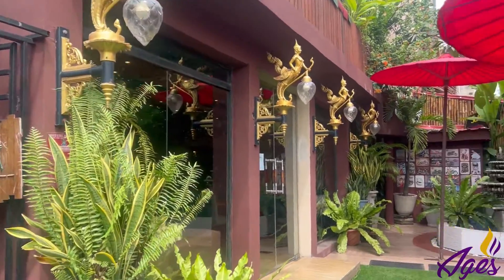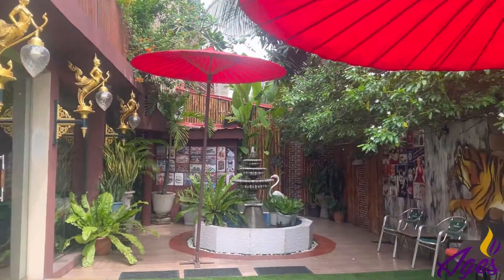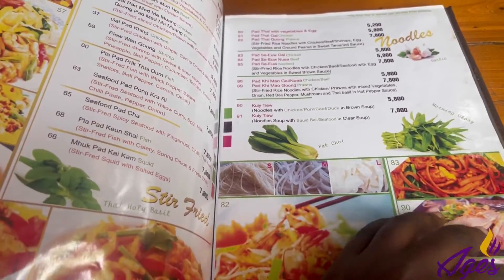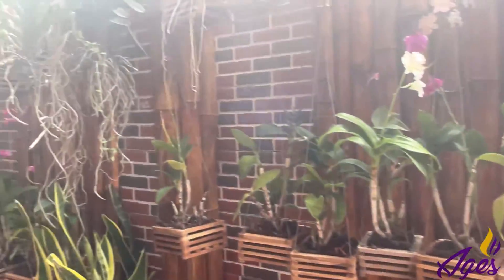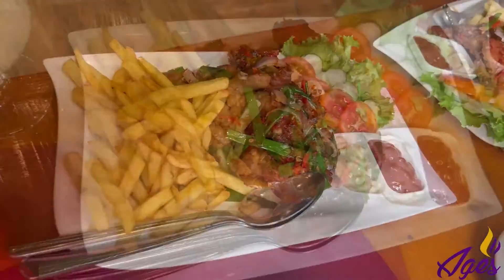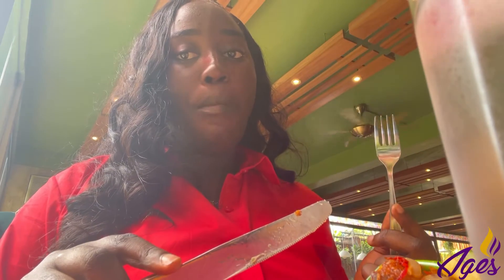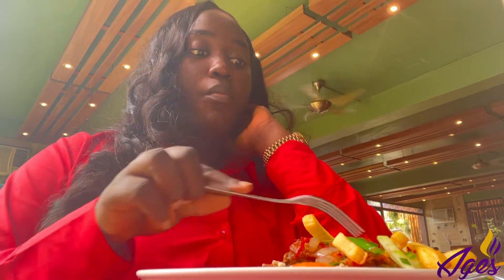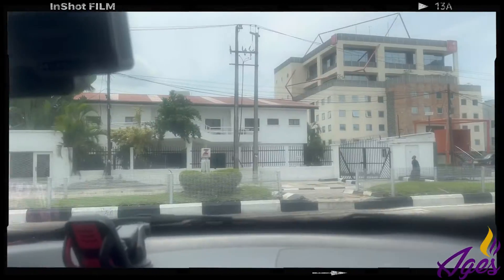PLACES TO VISIT( Orchid House)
Looking for a place to visit in Lagos? Then you should watch this video to know if this is the place for you or not.

 This video edit was assisted by @thel.ammyeffect on INSTAGRAM

Musician: LiQWYD